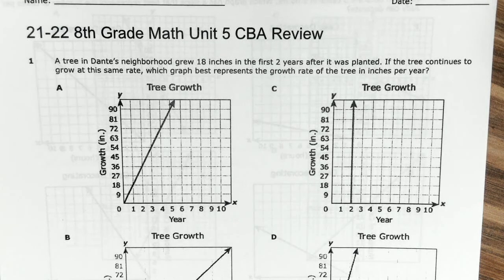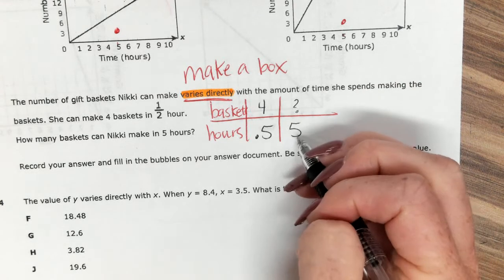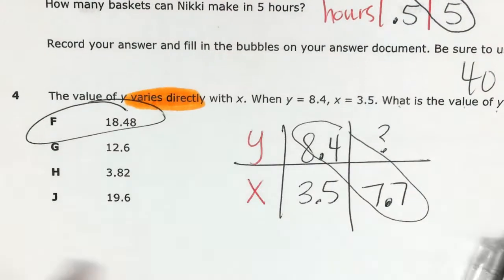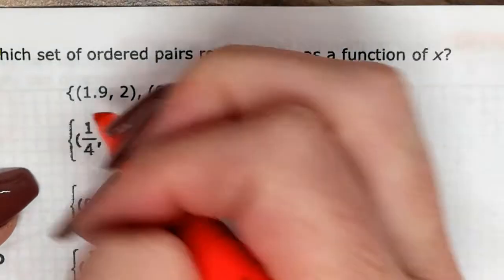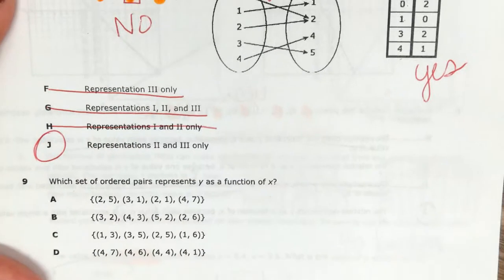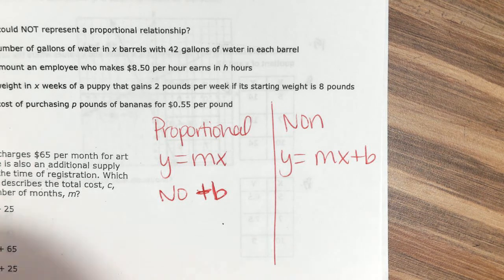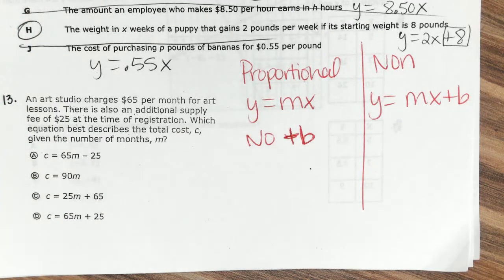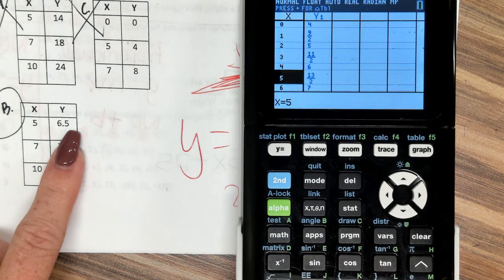Unit 5 CBA Review